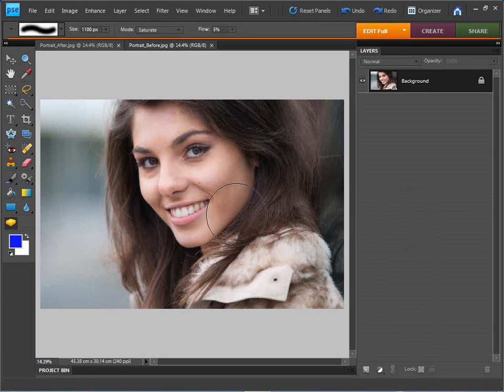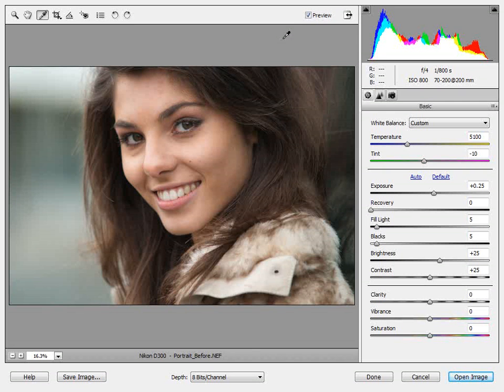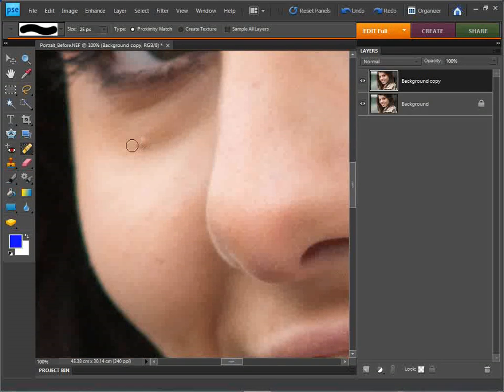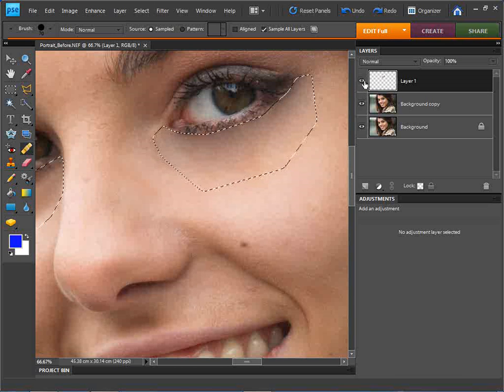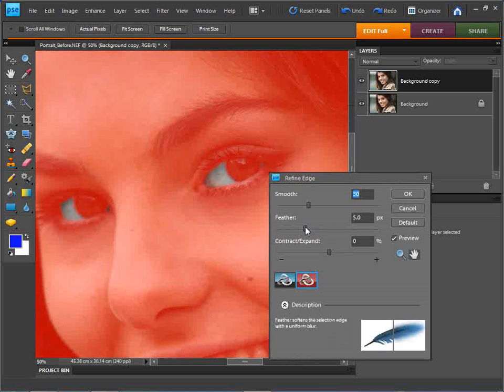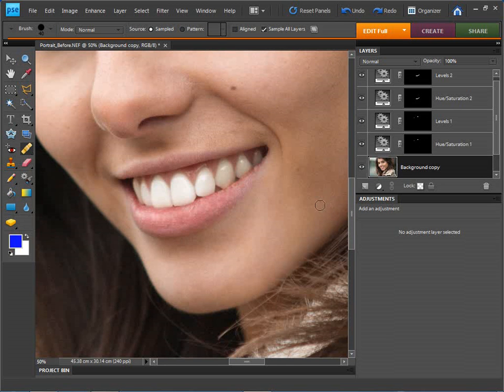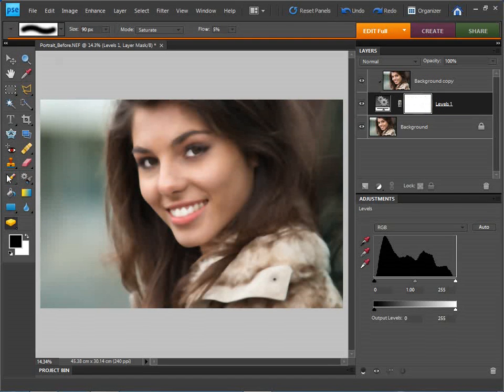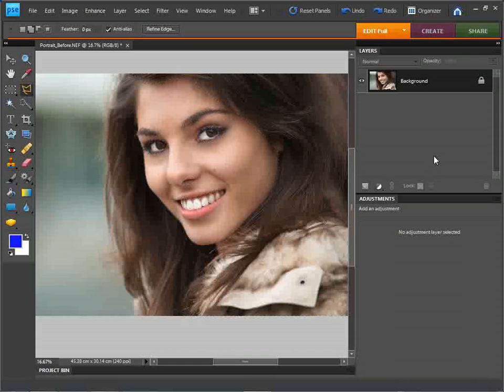Retouch Your Portraits